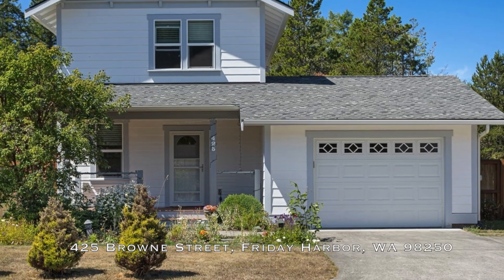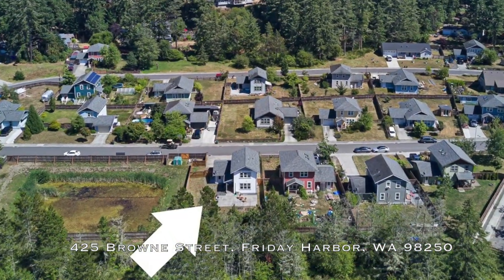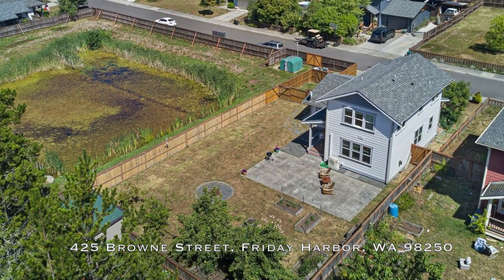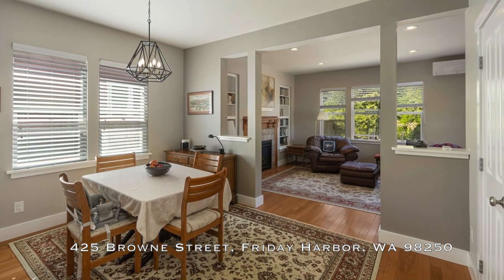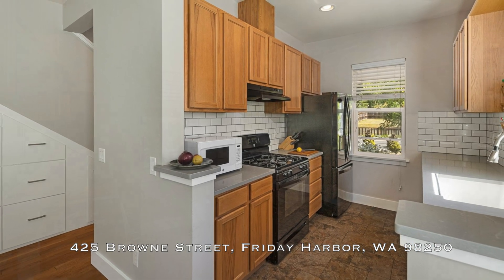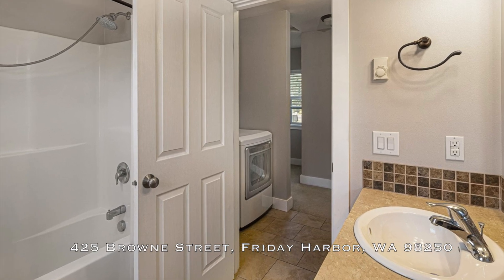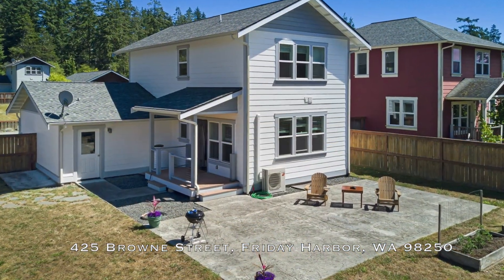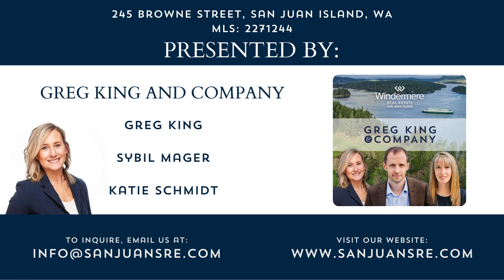425 Browne Street, Friday Harbor, WA 98250 MLS: 2271244 Virtual Tour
425 Browne Street, Friday Harbor, WA 98250
MLS: 2271244

2 Bed, 1.5 Bath, 1,224 sq. ft. located on 0.207 acres.

Nicely sited in a peaceful neighborhood just above town, this charming 2 bedroom/1.5 bath 1224 sq. ft. two level home boasts on-trend wall to wall style in superbly proportioned spaces with thoughtful details throughout. Old world charm meets modern day comfort. From the low maintenance landscaping and inviting covered porch entry, you will know. Attached 1-car garage. Fenced backyard with inspirational al fresco areas embraced by lush evergreens. Begin a new story!

Greg King & Company - Leaders in the San Juan County Real Estate Market.